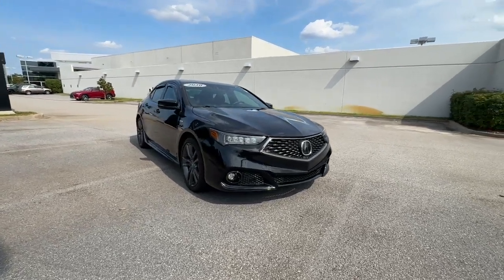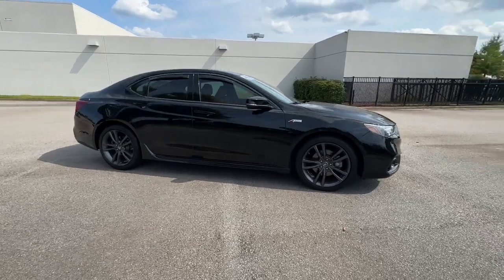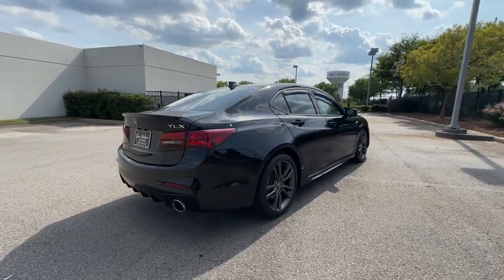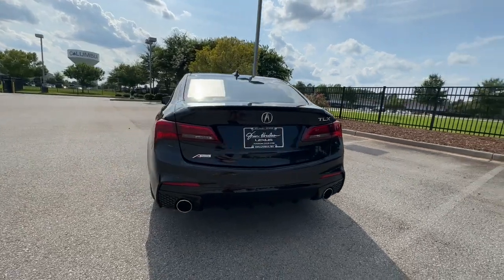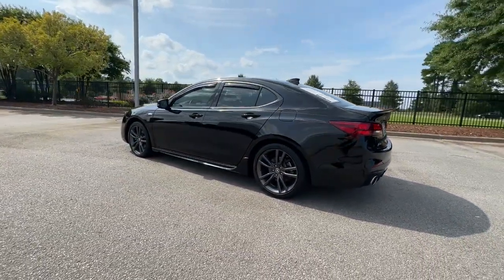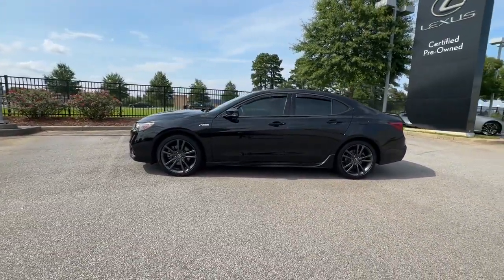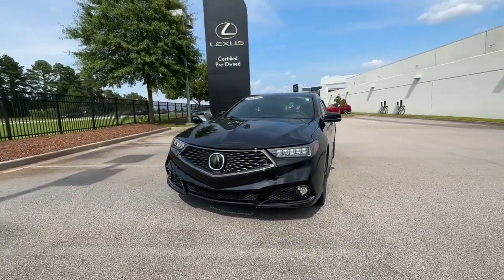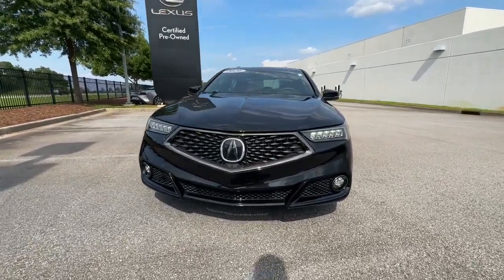2020 Acura TLX Columbia, Lexington, Chapin, Irmo, Camden, SC C33240A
Majestic Black Pearl Used 2020 Acura TLX 3.5L A-Spec Pkg available in Columbia, South Carolina at Jim Hudson Lexus of Columbia. Servicing the Lexington, Chapin, Irmo, Camden, SC area.

Recent Arrival! Clean CARFAX.brbr2020 Acura TLX 3.5L A-Spec Pkgbrbrbr10 Million Meals fed through Harvest Hope right here in the Midlands. Donated land for Toby's Place, a women & children's shelter. Proudly support the brave men & women of our US Military and all First Responders. Currently dedicated to supporting over 110 local charities in our beloved community. Ranked #1 in Customer Satisfaction by Lexus for the Nation in 2021.